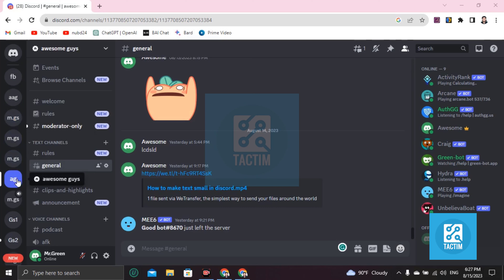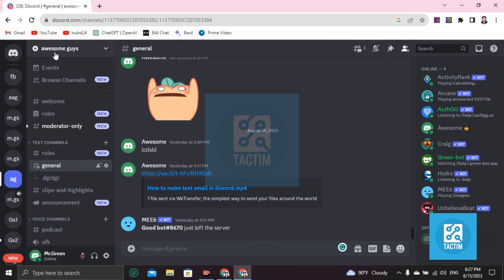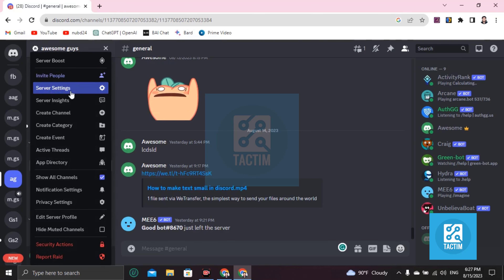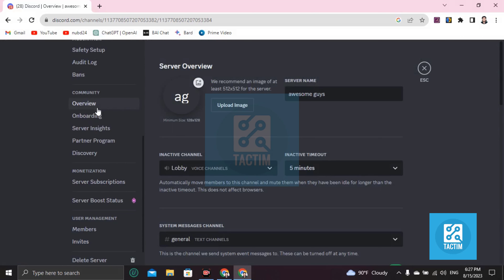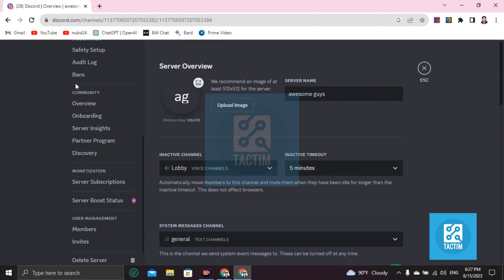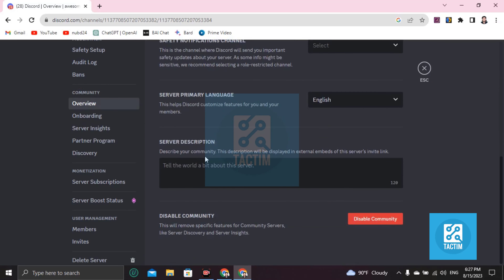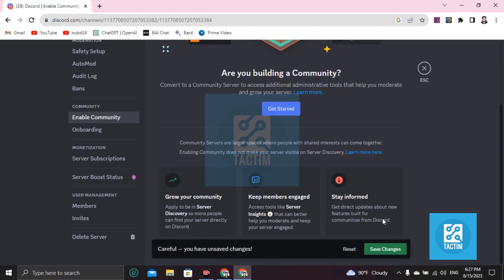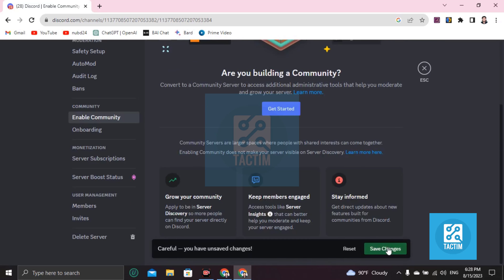Taking Control 2025: How to Disable the Community Tab on Discord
Learn how to regain control of your Discord server's focus by disabling the Community tab. In this tutorial, we'll guide you through the steps to remove this feature and streamline your server experience. Take charge of your server's content and discussions today!

Discord Community tab, tutorial, server management, disable feature, content control, streamline server, focused discussions